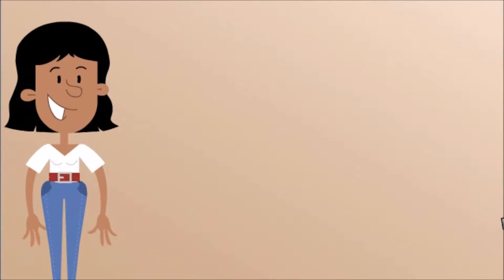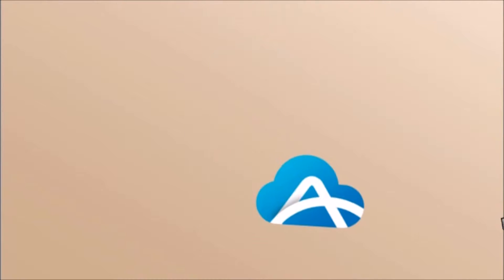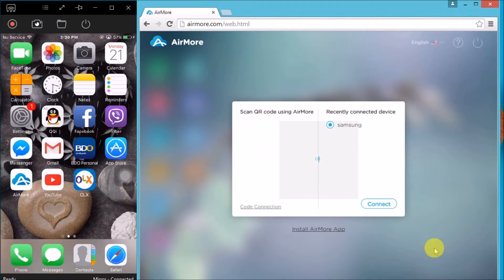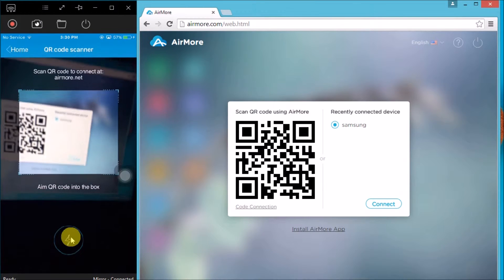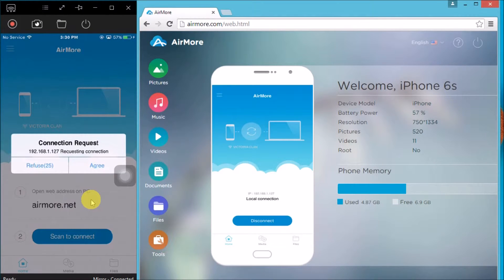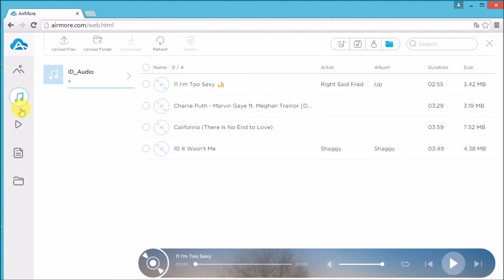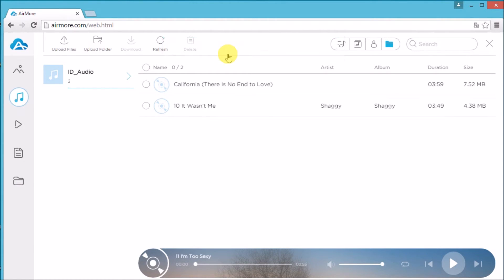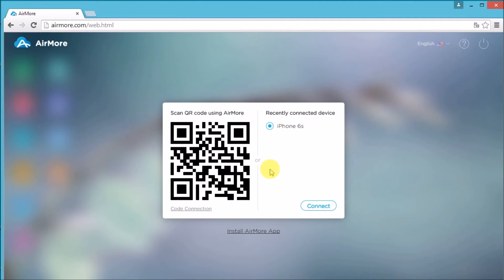How to Delete Music from iPhone 6s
To delete music from iPhone 6s is super easy with the help of AirMore. After scanning a QR code to get your iPhone connected to PC, you will be able to choose all the songs and delete them with one click.